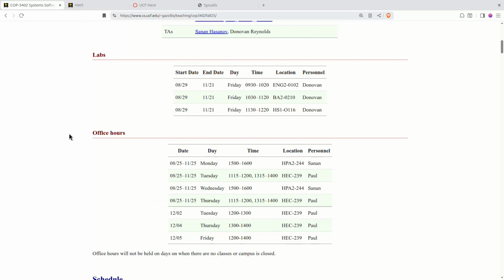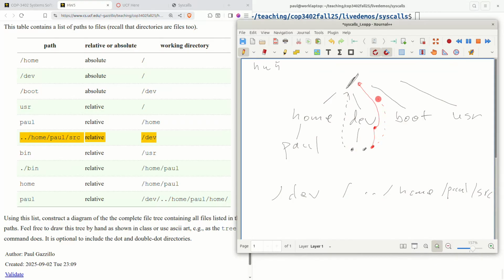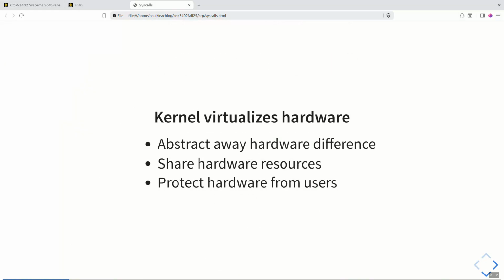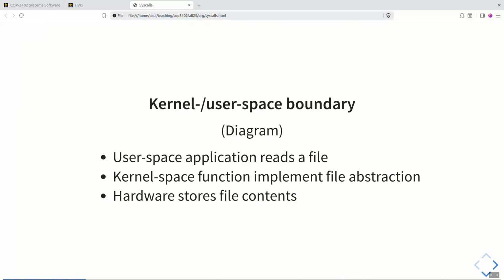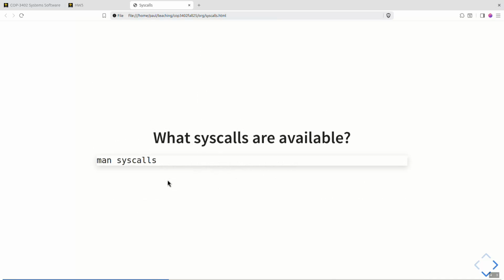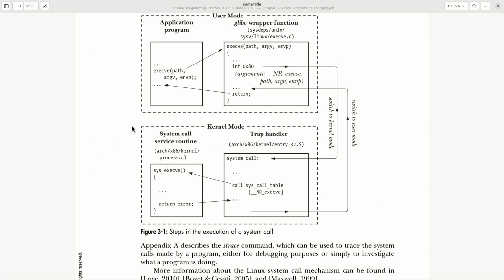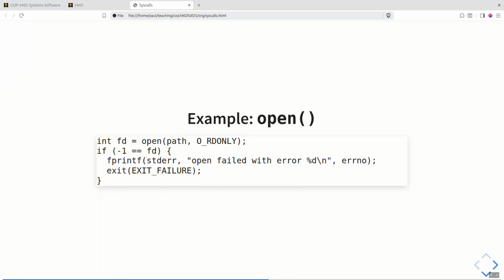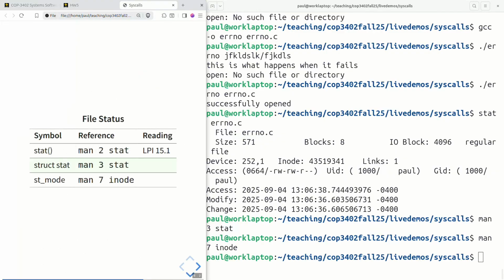(6) Syscalls I (COP-3402 Fall 2025)